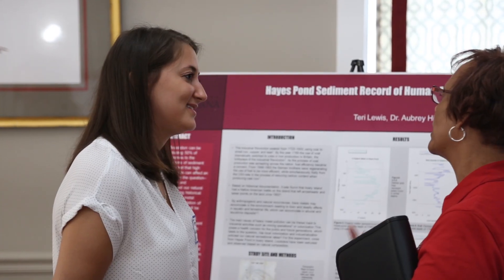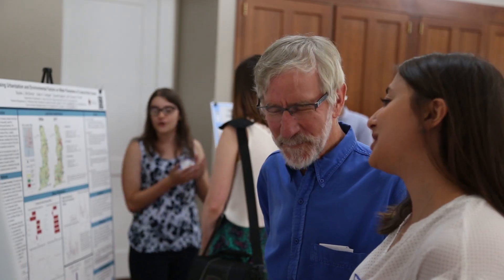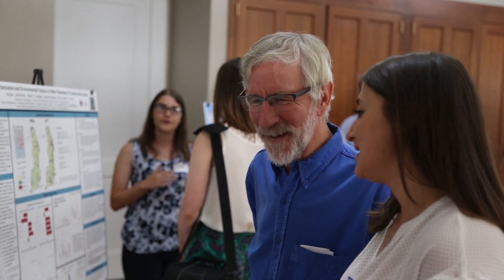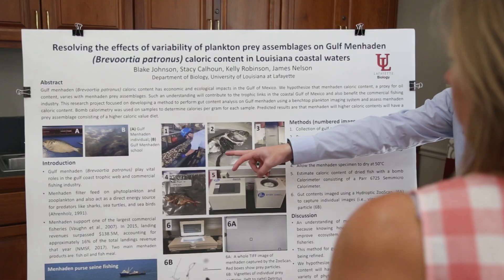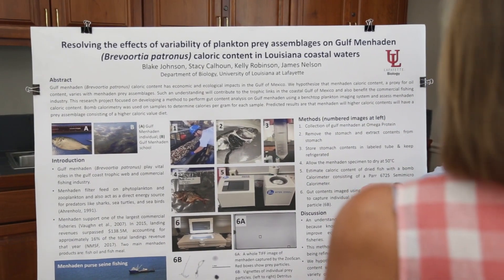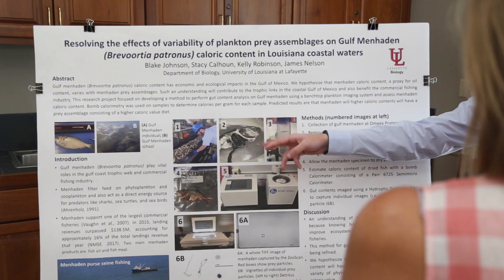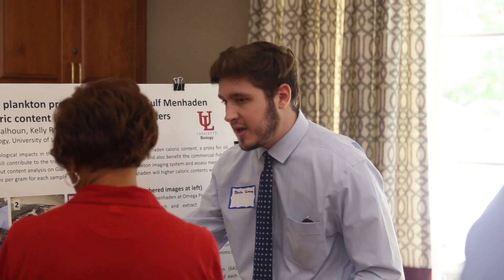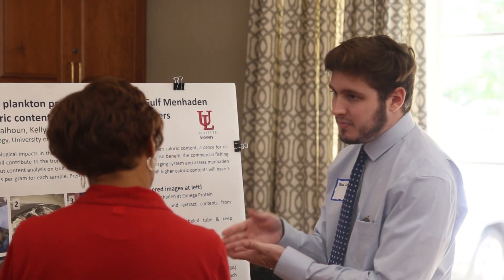REU and Summer Undergraduate Research Symposium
Students in the Healthy Streams, Healthy Coasts Research Experience for Undergraduates (REU) program have been working with University of Louisiana at Lafayette faculty in the Dept. of Biology and School of Geosciences this summer. They presented posters of their research in the Alumni Center along with students in the Advanced Infrastructural Materials REU program and other undergraduate researchers. These programs are made possible through funding from the National Science Foundation.